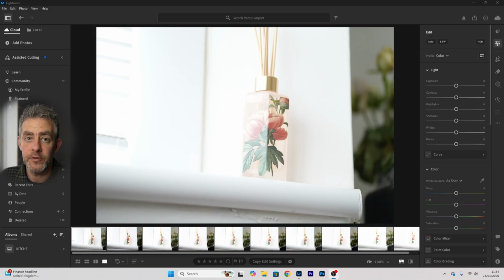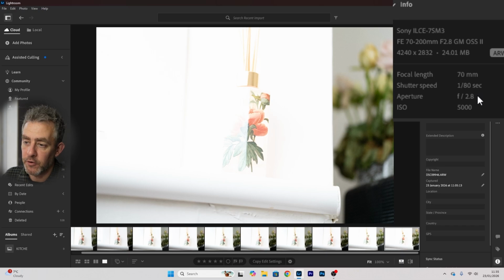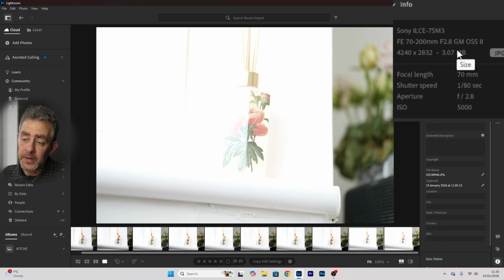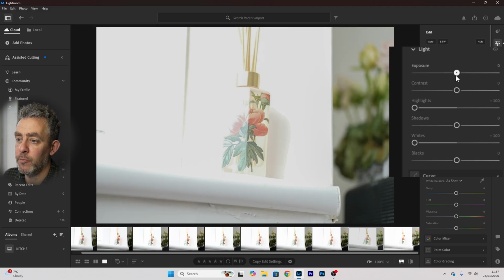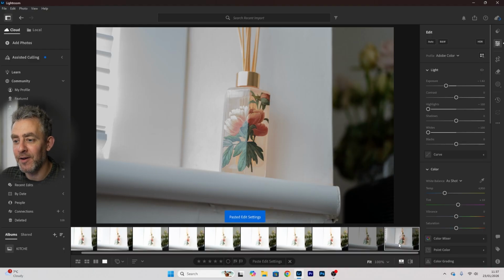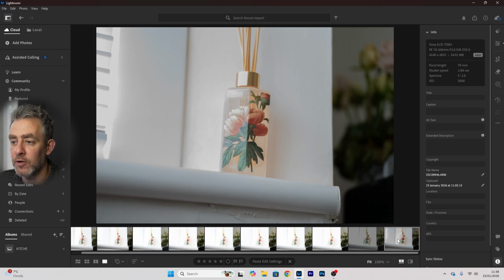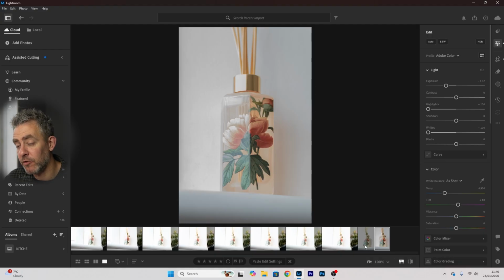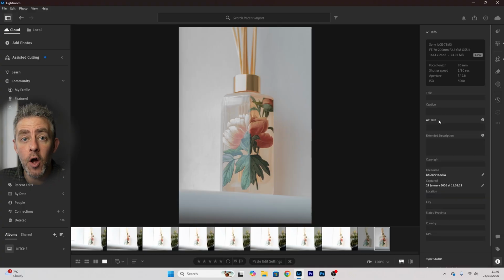Sports Photography RAW vs JPEG - Which Is Better ?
In this video, I explain my preferred method for handling digital images, comparing shooting in RAW versus JPEG format. I demonstrate how difficult it is to save an over exposed jpg file and share tips to help you learn to edit your photos for better results. This photography tutorial aims to improve your post-processing workflow.